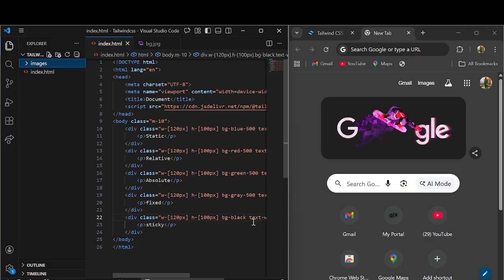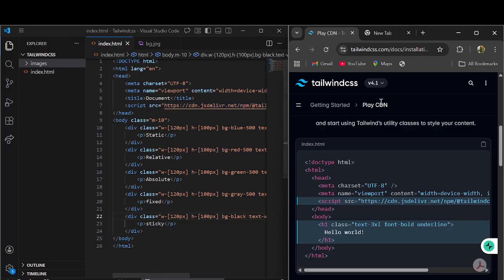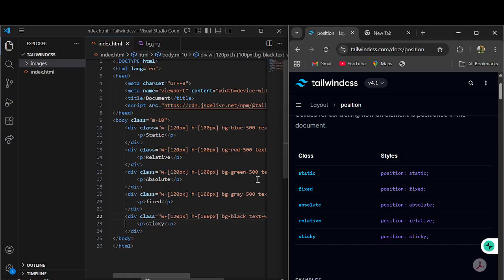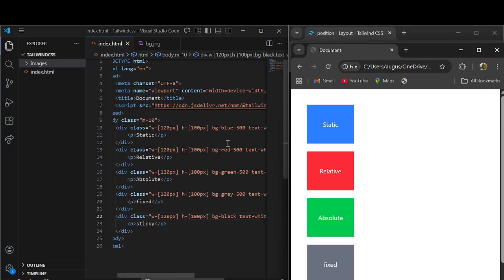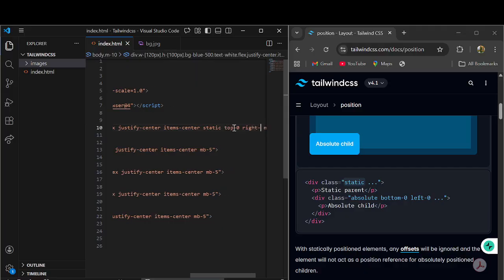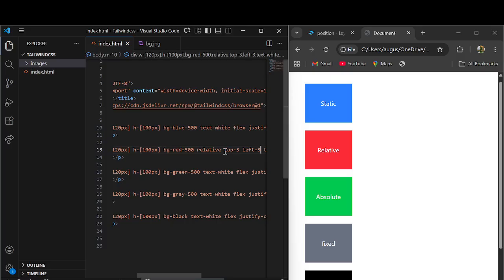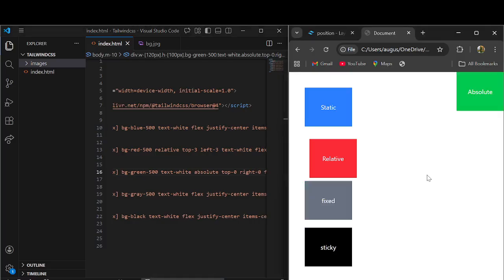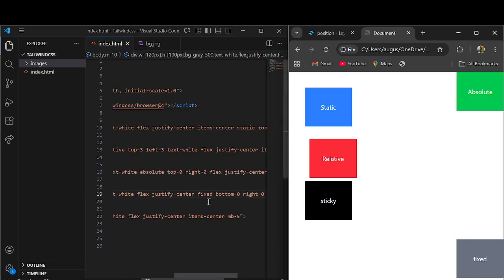Master Tailwind CSS Positioning & Background Images in One Video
In this video, you'll learn how to effectively use positioning utilities (relative, absolute, fixed, and sticky) and implement stunning background images with precision. Whether you're building modern UI components or refining responsive designs, this tutorial will help you confidently structure and style your projects using Tailwind’s utility-first approach.